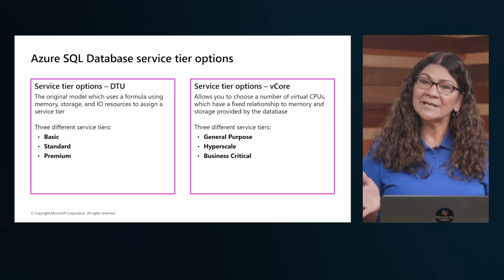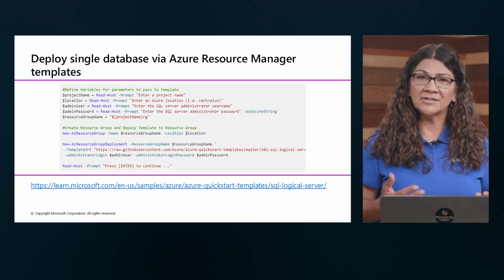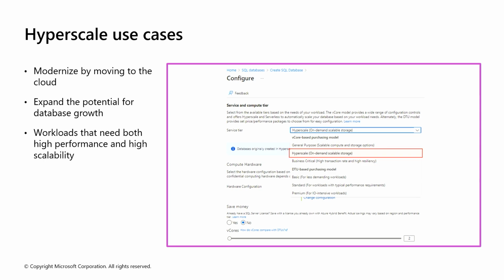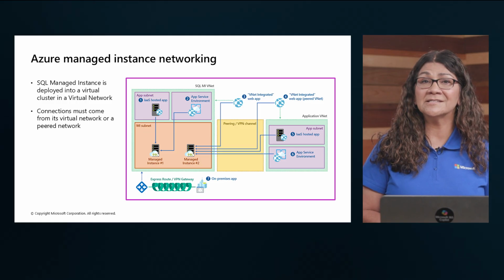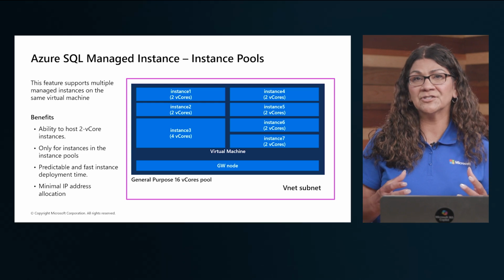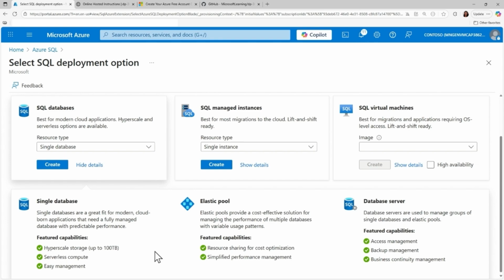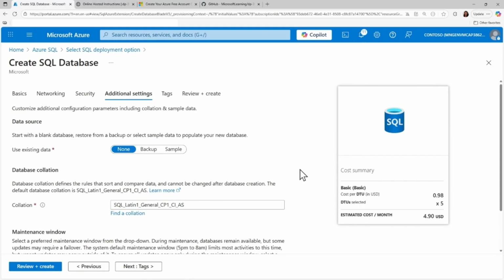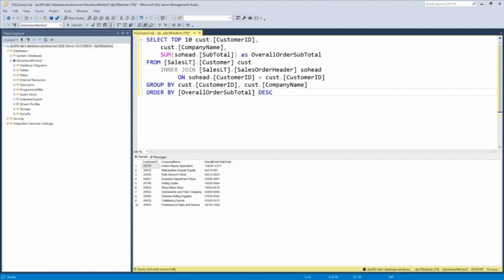Deploy PaaS solutions with Azure SQL | DP-300 | Video 4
In this hands-on lab, you’ll learn how to set up and work with Azure SQL Database from start to finish. We’ll guide you through creating a virtual network, provisioning a database in the Azure portal, enabling secure access, and connecting with SQL Server Management Studio. Finally, you’ll run queries like a pro! Perfect for anyone looking to build real-world Azure SQL skills.

Chapters
00:00 Video start
02:09 Objectives
33:59 Knowledge check
34:55 Demo: Provision an Azure SQL Database